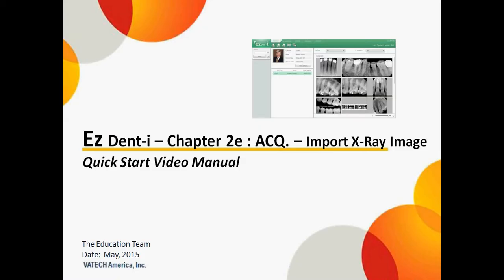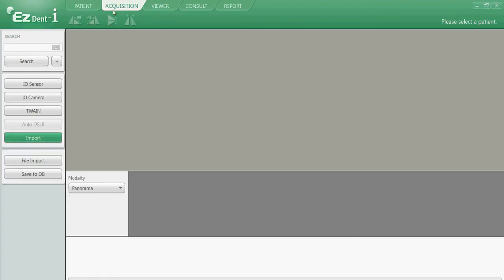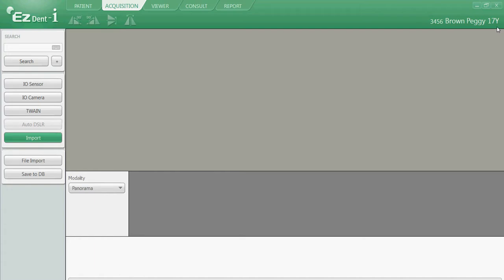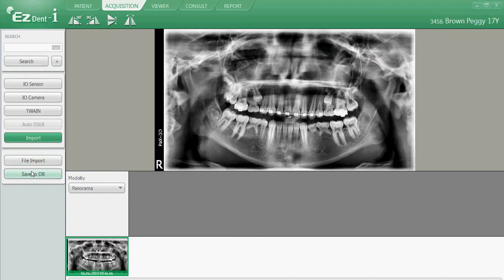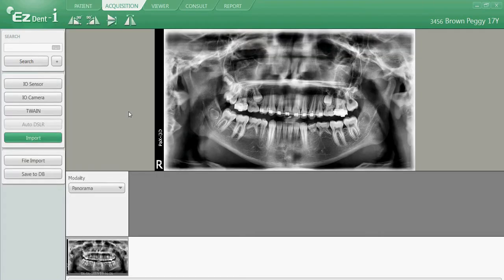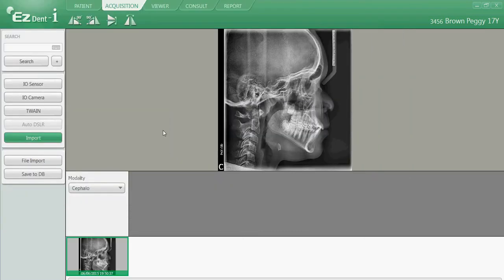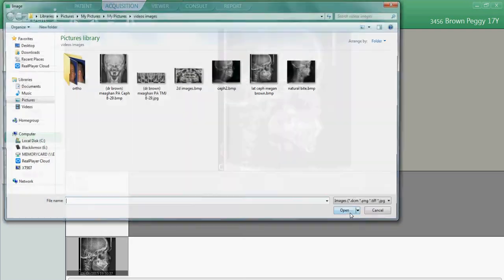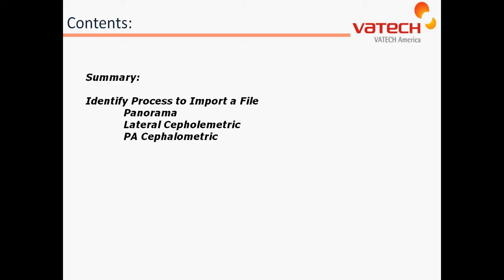Acquisition : EzDent-i Chapter 02 2e Import X-ray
Software guide and quick-start manual for importing X-ray images from third-party sources, including panorama and lateral cephalometric images.